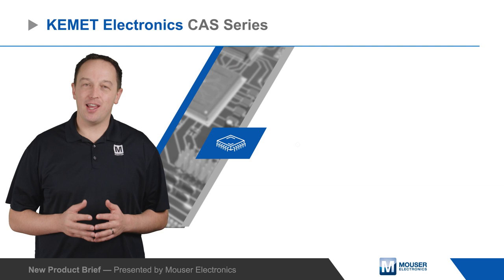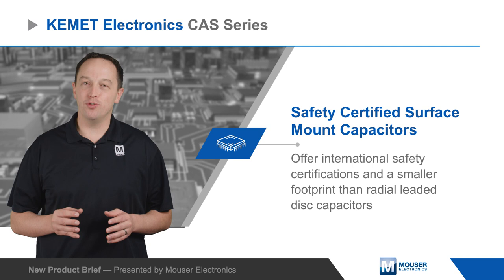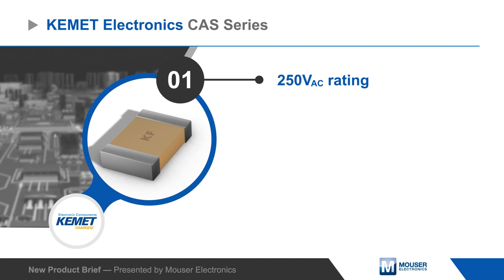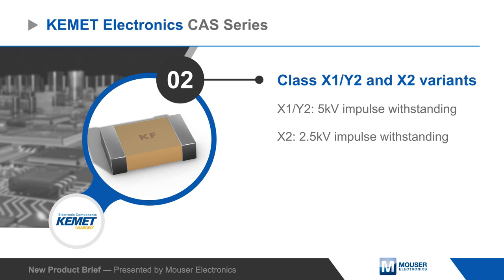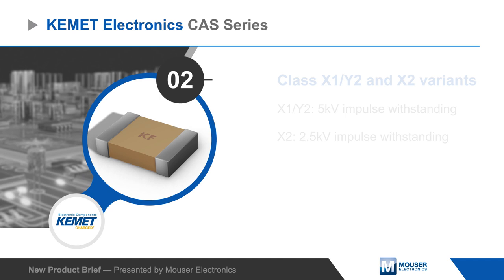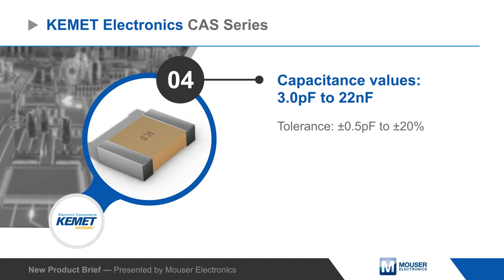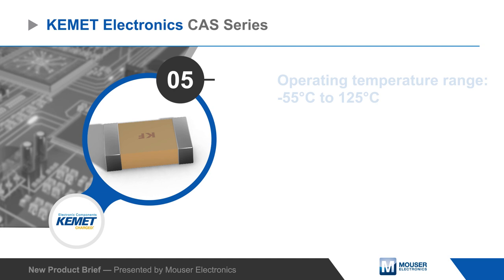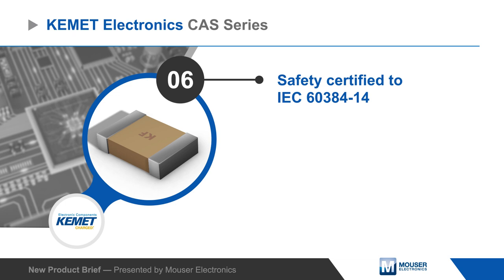KEMET Safety-Certified SMD X1/Y2 & X2 250VAC Capacitors | New Product Brief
KEMET Electronics CAS series safety-certified, surface-mount capacitors offer international safety certifications and a smaller footprint than radial leaded disc capacitors. The CAS series is rated to 250VAC, ideal for reducing the size of AC line EMI filters, and available in subclass X1/Y2 for impulses up to 5kV or X2 for impulses up to 2.5kV. For more information, as well as all the latest All About Circuits projects and articles, visit the official